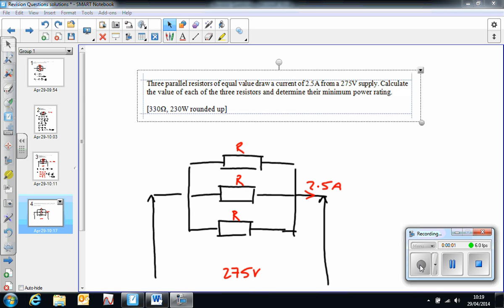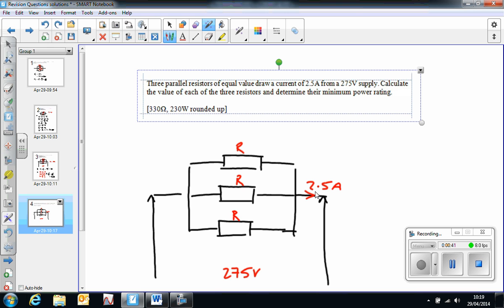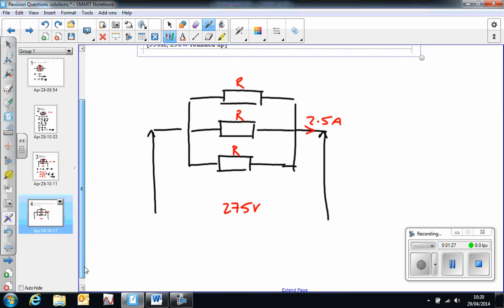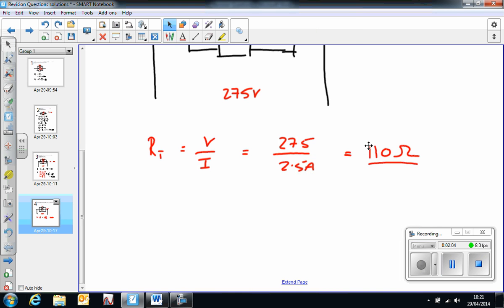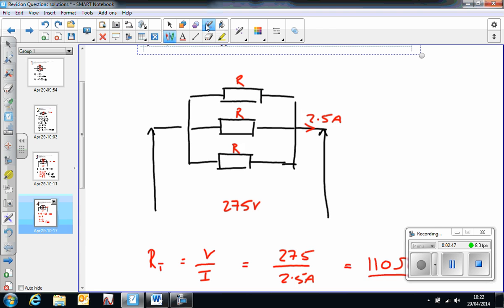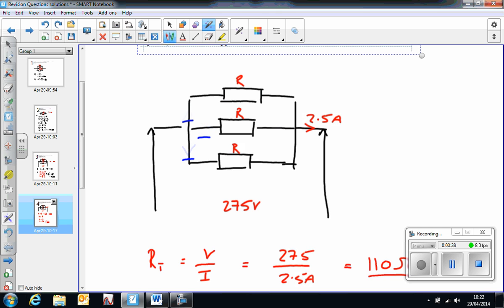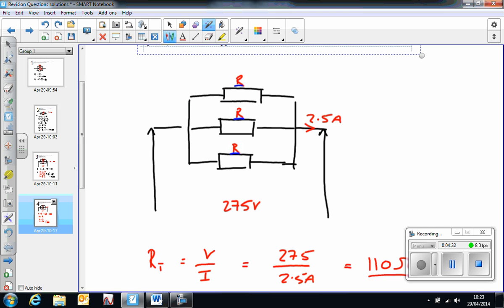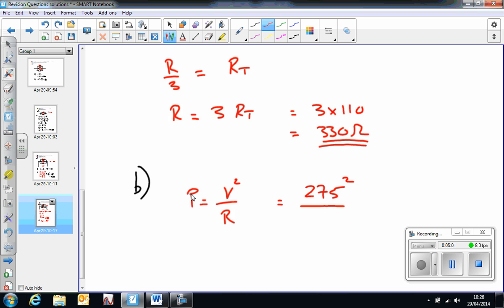Resistors in Parallel Q 3